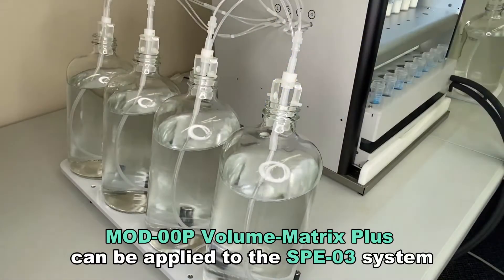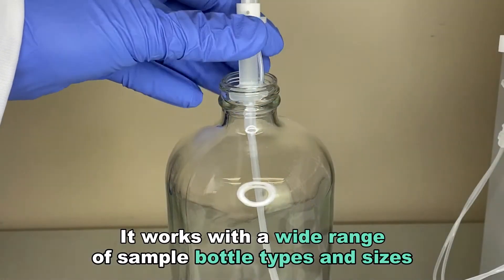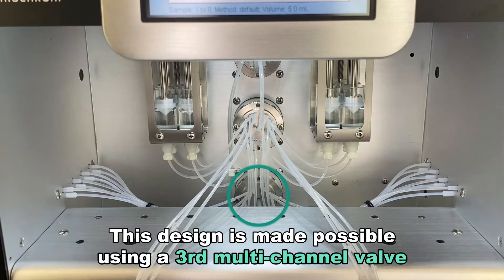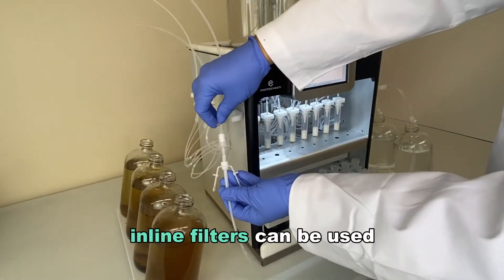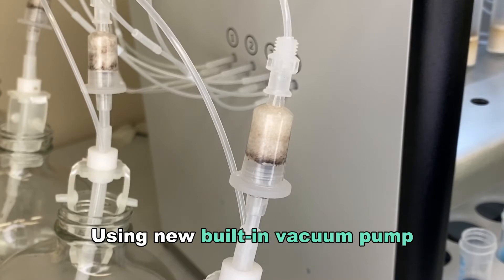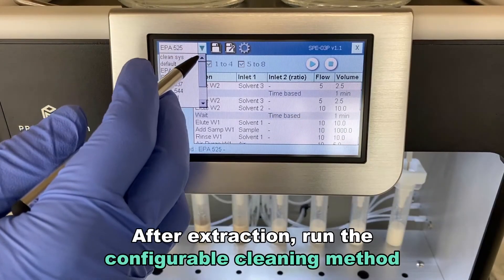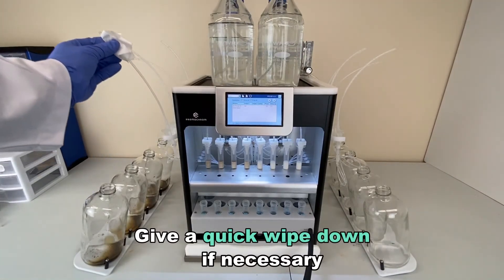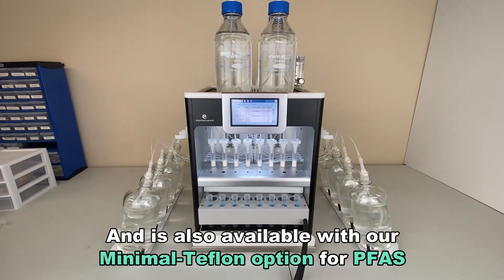MOD-00P Volume-Matrix Plus Configuration for SPE-03 Automated 8-Channel SPE System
A powerful addition to the SPE-03 system for easy and efficient loading of large volume samples, handling of sample particulates and automatic bottle rinsing. Fit for surface and waste water applications and flexible with sample bottle types. Use with our inline filters to separate solid material, which can then be rinsed after sample loading to recover trapped analytes. Separate rinsing and sample draw lines ensure that bottle rinsing remains unaffected by particulates trapped in filters.